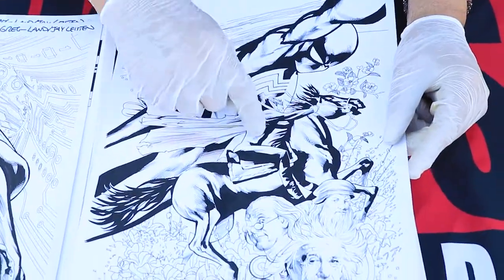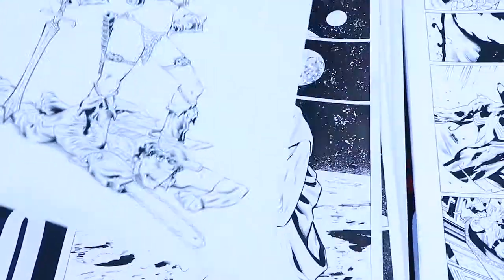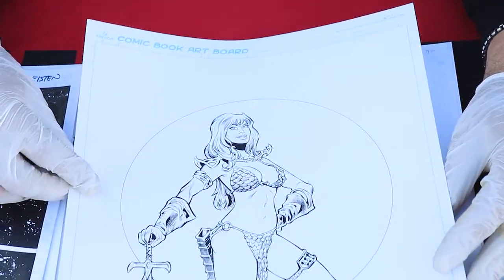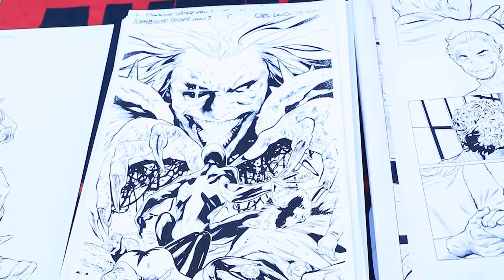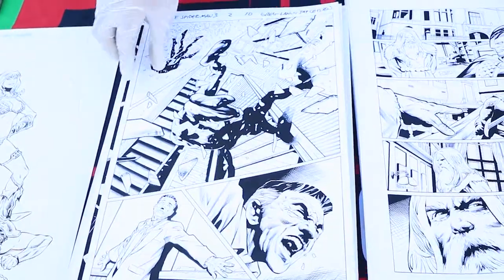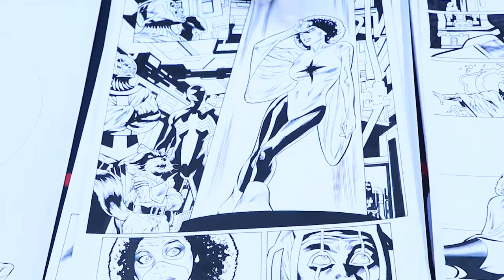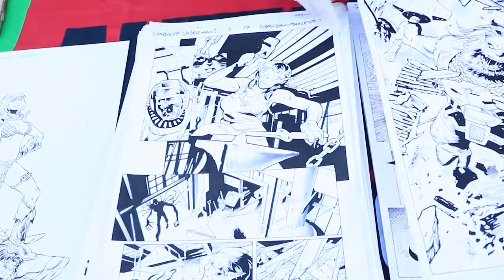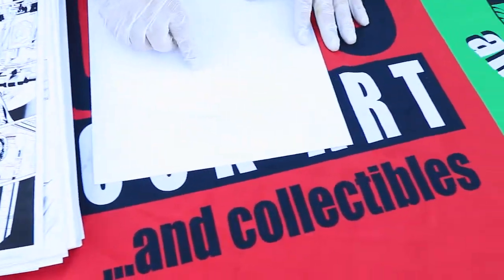Anthony's Daily Review! March 9th 2021!!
Today I have a special announcement and new addition to the Anthony's Comic Book Art family. Accomplished Marvel artist and current inker on Symbiote Spiderman Jay Leisten! He joined us for an interview today to talk about his work in comics and inking along with his work on Symbiote! All his work is available on my website and you can see a sneak peek of it at the end of our interview!

Keep your eyes peeled, because you might just see a few of these pieces tomorrow night on "The Dueling Dealers of Comic Art!" Wednesdays 9pm EST on Comic Art Live

SUNDAY SUNDAY SUNDAY March 14th is "Anthony's Comic Art Happening Part Deux!" at the Baymont by Wyndham in Wayne, NJ. We will have all our inventory of comics and original art there, along with a few guest artists that will be setting up tables as well.

"Keep Calm and Keep Collecting!"